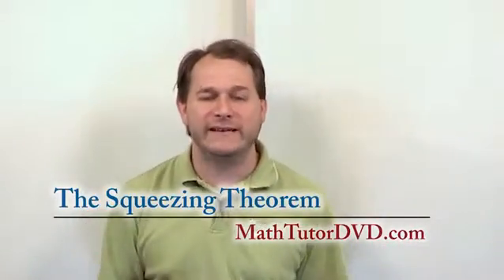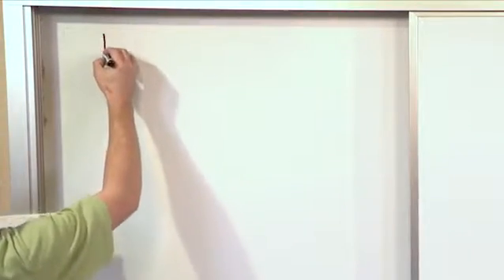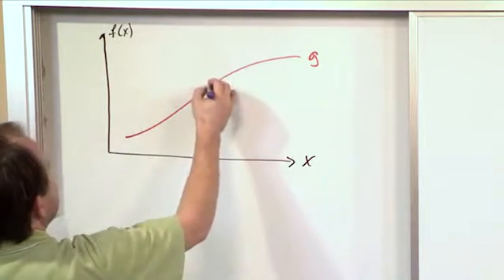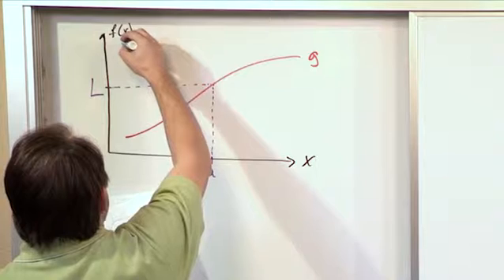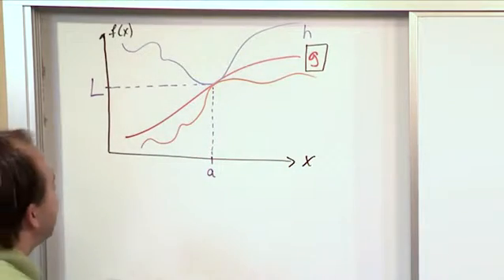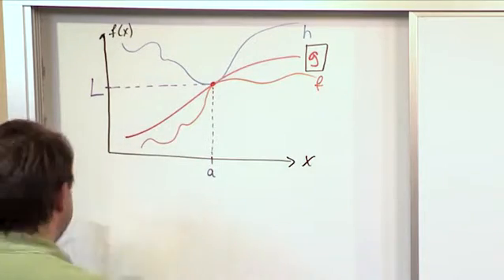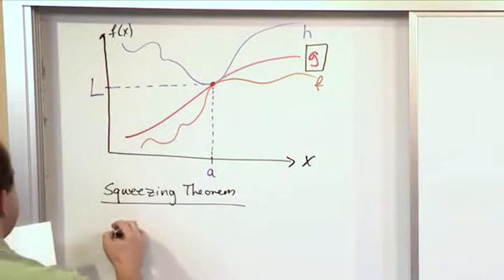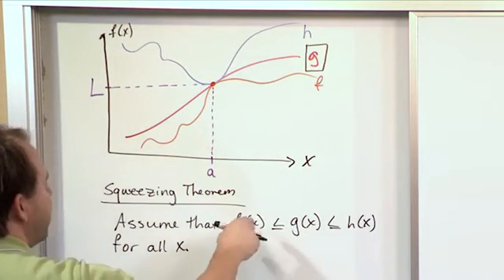Lesson 10 - The Squeezing Theorem (Calculus 1)